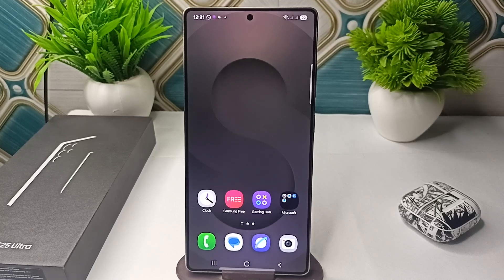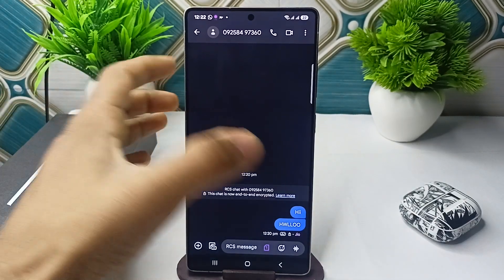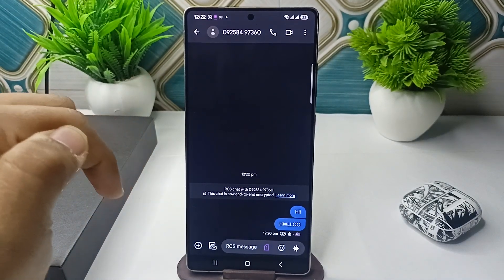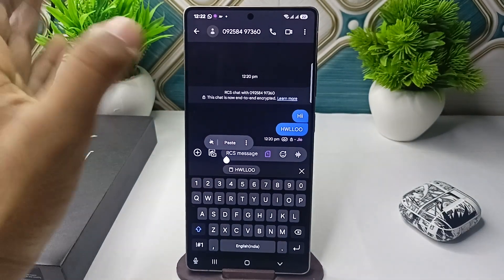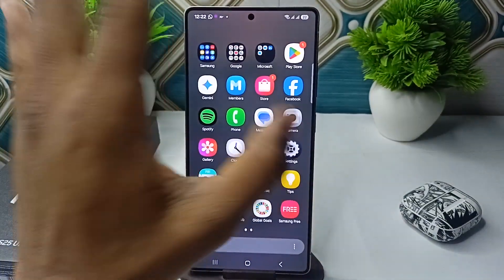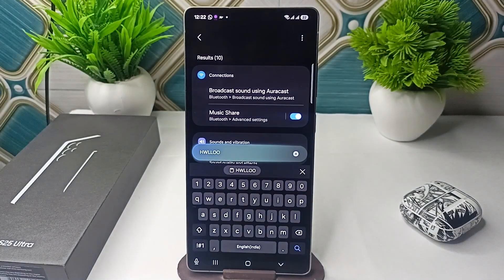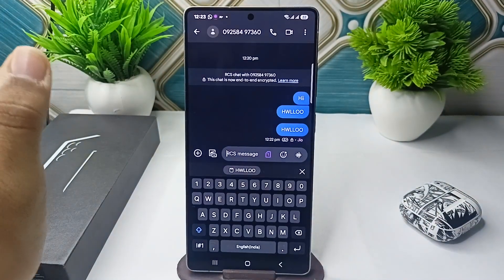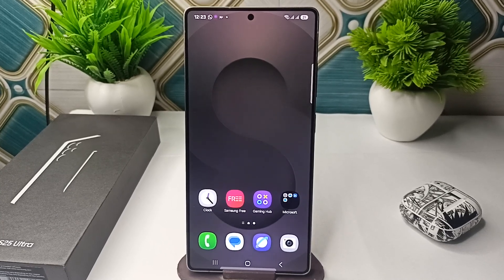How To Copy And Paste On Samsung Galaxy S25/ S25 Ultra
In this informative video, we will guide you through the process of copying and pasting on the Samsung Galaxy S25 and S25 Ultra. Whether you are looking to transfer text, images, or links, our step-by-step instructions will ensure you master this essential smartphone function. Join us as we explore the various methods available to enhance your productivity on these advanced devices.